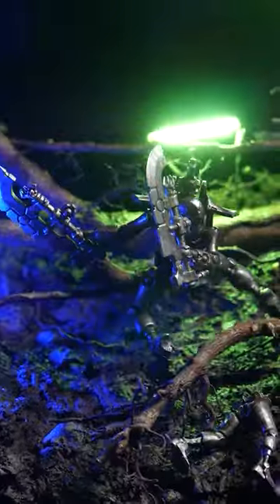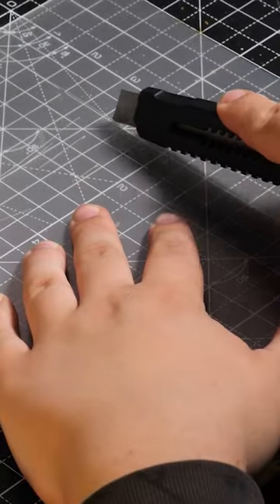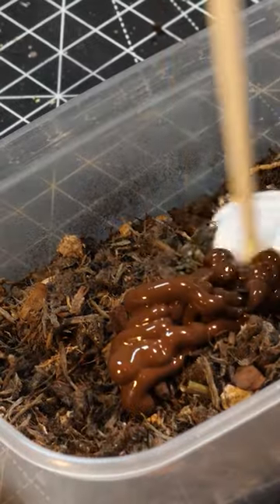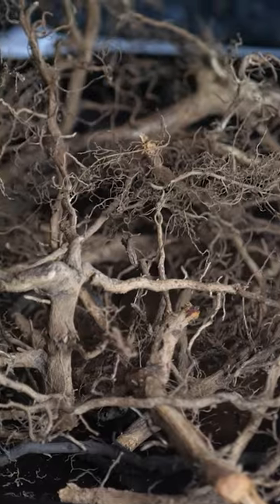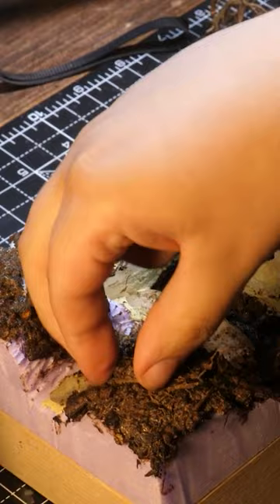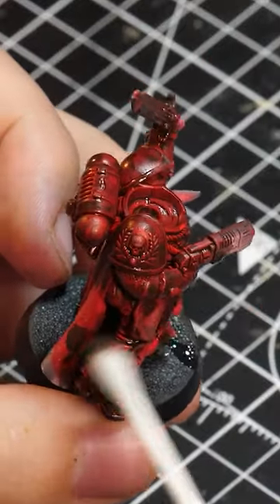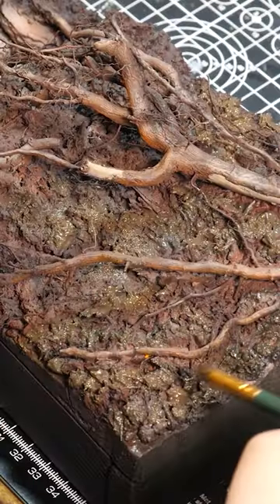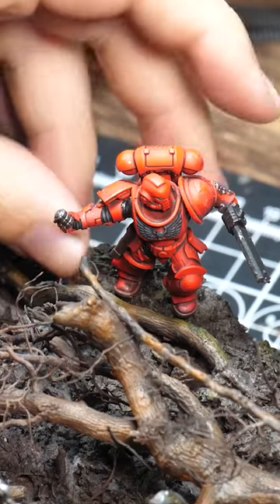Lets Make a Warhammer 40k Diorama in 60 seconds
Hope you enjoy this cringe recap of one of my favourite dioramas so far

Hello and welcome back to Miniverse! in this episode, I aim to show you how to make your own Warhammer Grim dark diorama!

Building this diorama was a lot of fun, especially using the small kits from Warhammer imperium. I got to practice quite a few techniques like learning how to use Led's on a diorama!